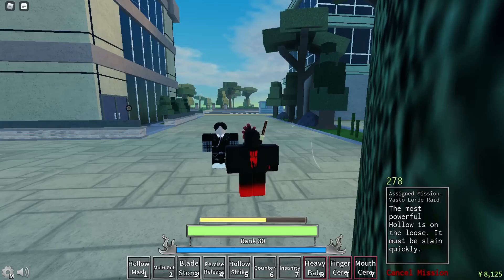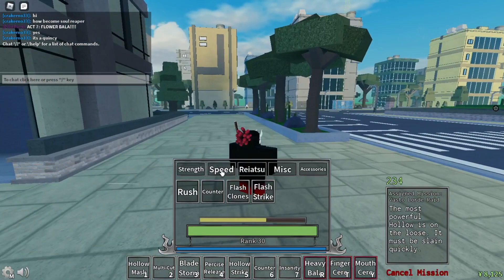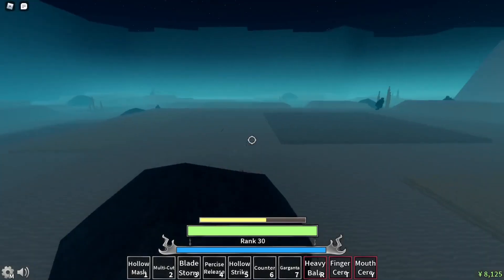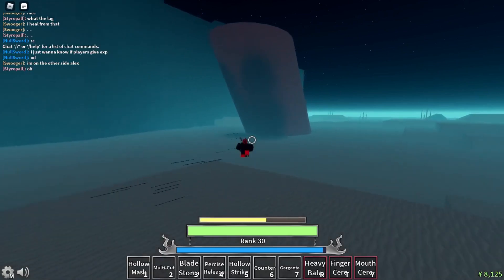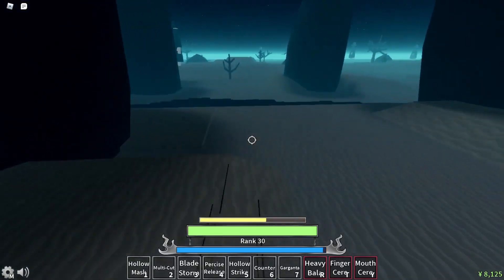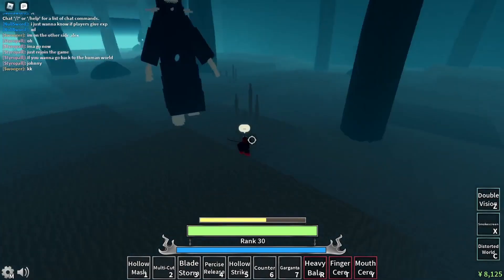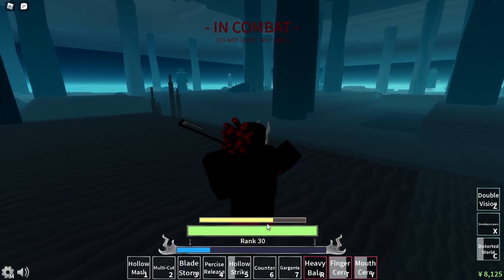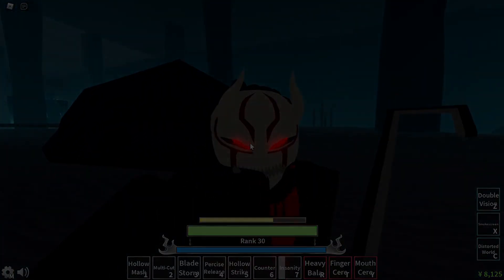BEST WAY TO GET TO MAX LEVEL| EXILE, VIZARDS, AND HOLLOWS | SOUL WAR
Todays vid im going to be showing ya'll the best way to get to max level for Exiles, Vizards, and Hollows
Codes:
!code NEWPOWER – Redeem code to reroll your Shikai / Res (NEW)
!code EVENRICHER – Redeem code for 5,000 Yen (NEW)
!code ANOTHERWIPE – Redeem code for a free wipe (NEW)
Planning on doing activities on there such as giveaways, events, gaming with community, and just associating with the community in General.